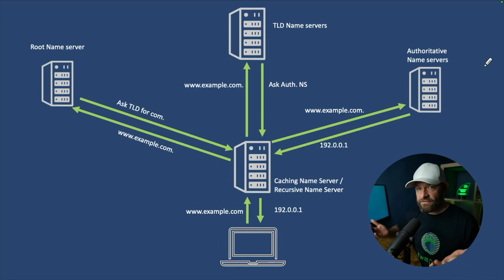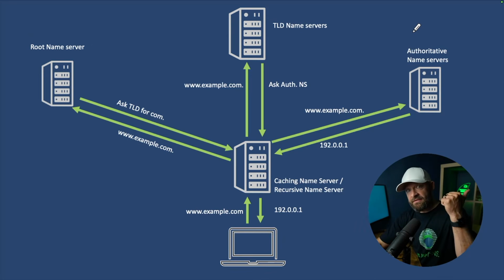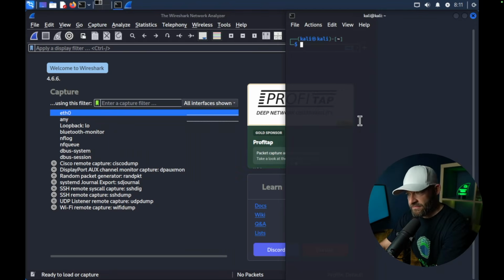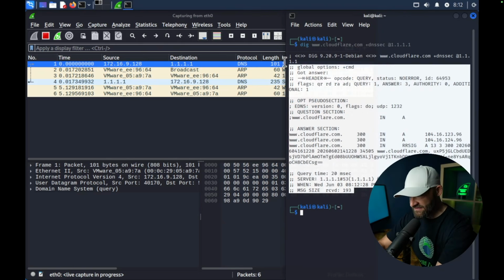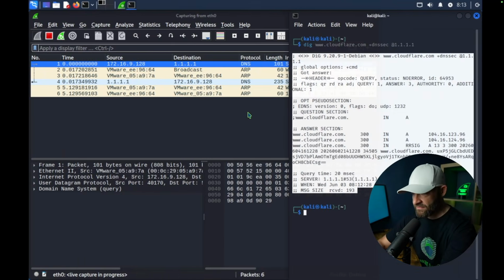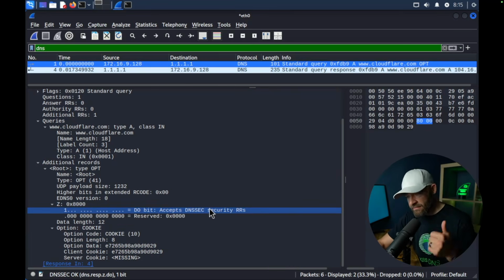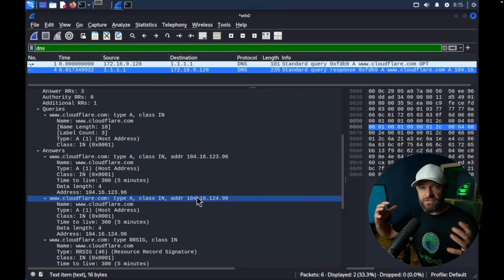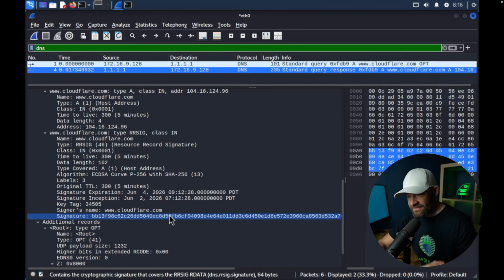Does DNSSEC Really Secure DNS? Well, Kinda…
Most people think DNSSEC means DNS security. Well... not really in the full sense. It is designed to protect from cache poisoning, but does not encrypt DNS the way many think it does.

We go under the hood with a live Wireshark packet capture to see how DNSSEC behaves on the wire. You’ll see what it protects, what it doesn’t, and why the word “secure” can be misleading if you take it at face value.

What you’ll learn:
How DNSSEC adds validation to DNS responses
What a signed DNS response looks like in Wireshark
Where DNSSEC doesn’t provide security